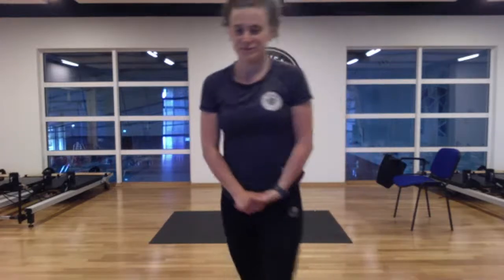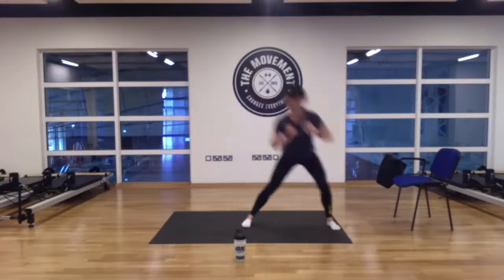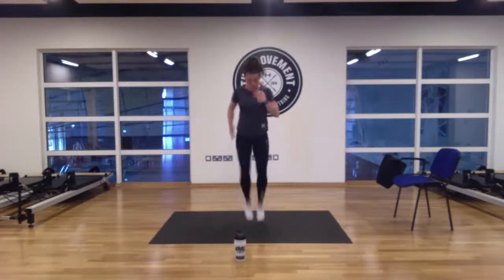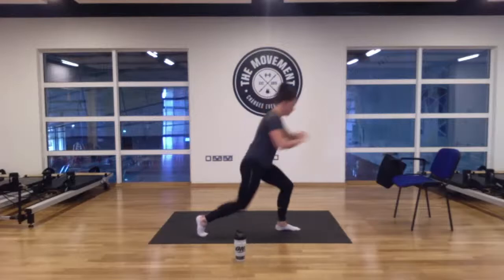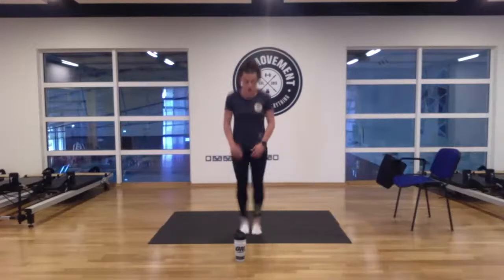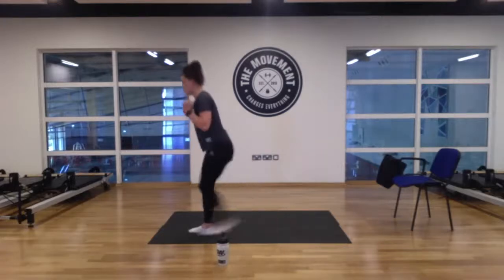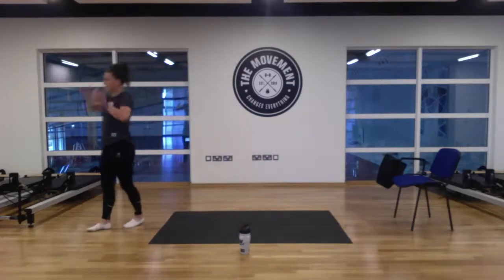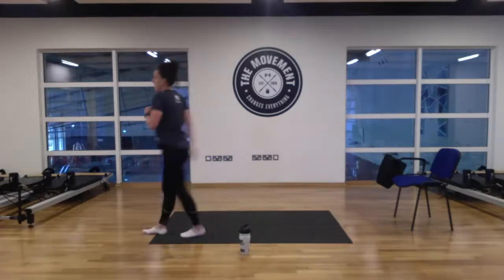Move Strong with Sulli | Thursday 7th May